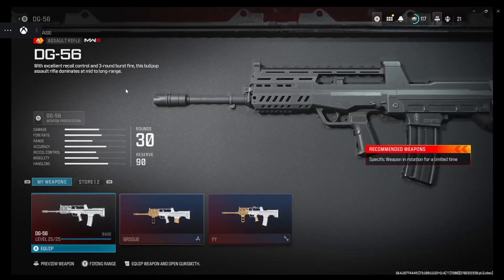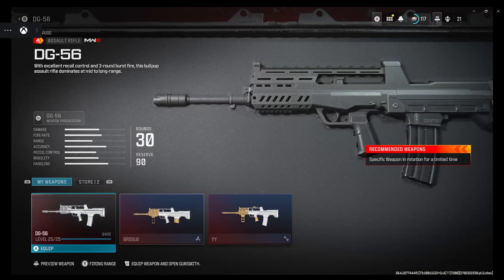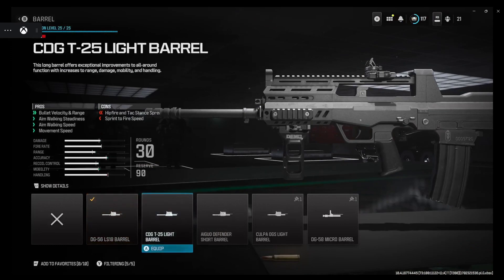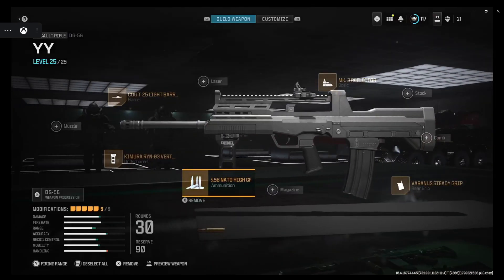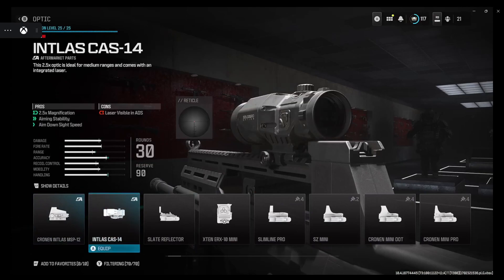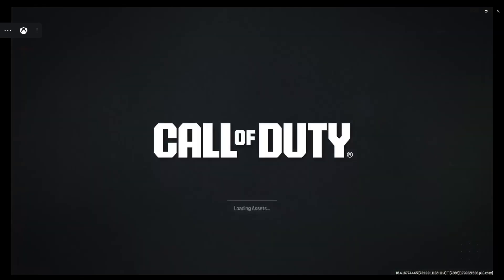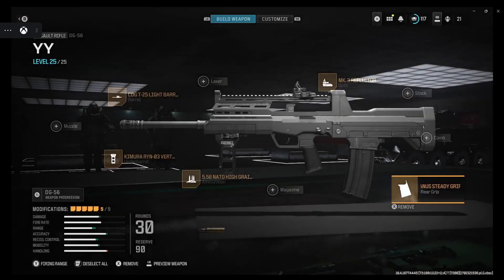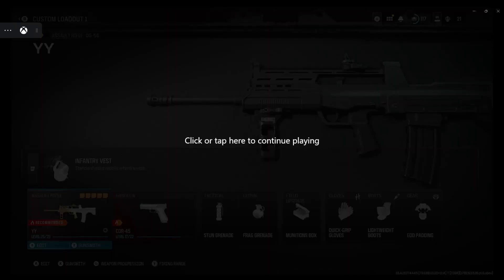MODERN WARFARE 3 CREATE A CLASS DG-56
Making a class for the DG-56 giving you the best loadout for this gun for multiplayer and for warzone!